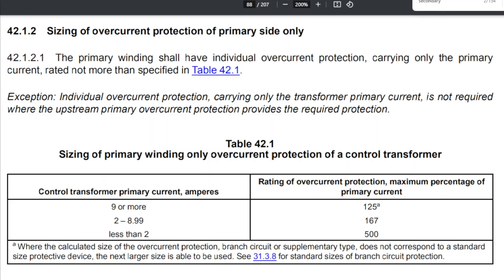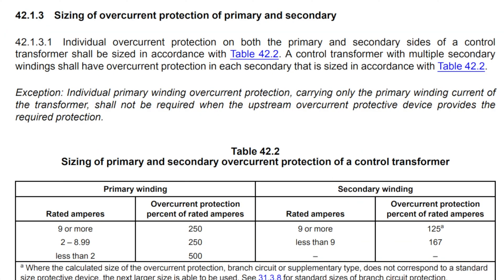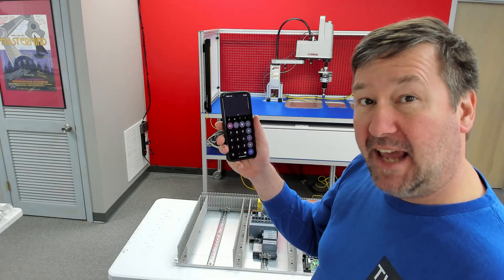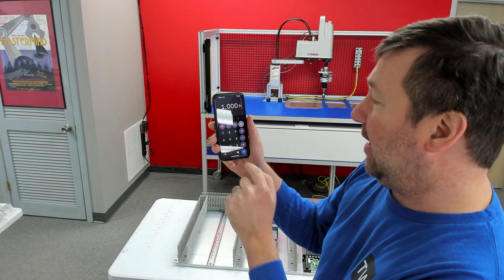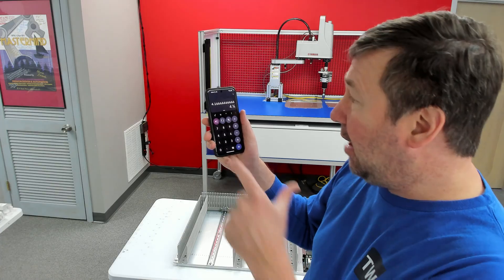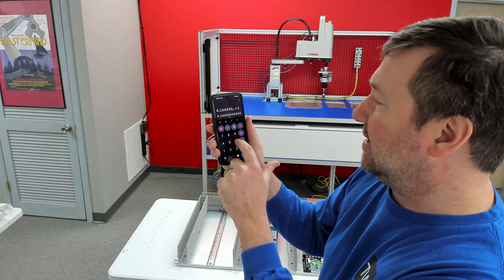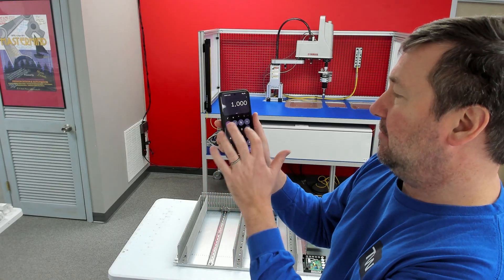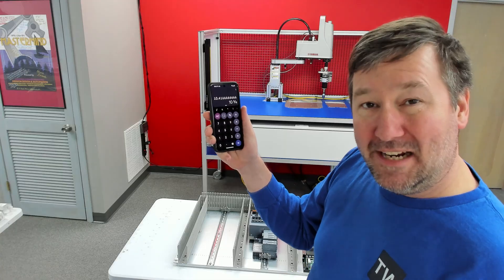Transformer Fuse Sizing. Primary and Secondary vs Secondary Only